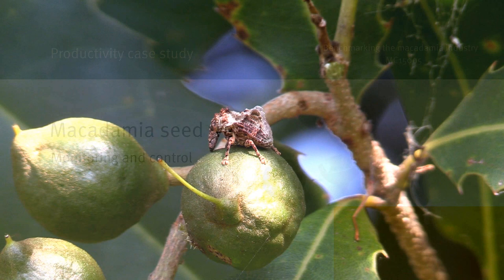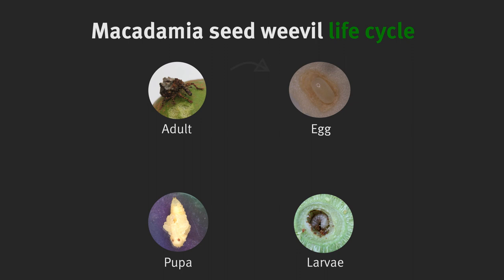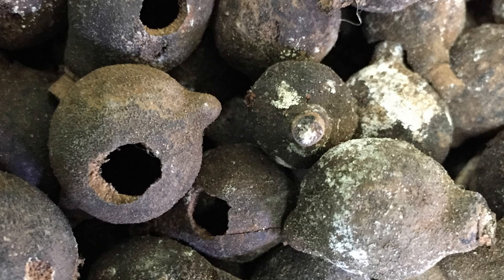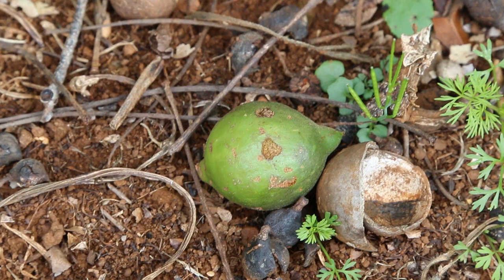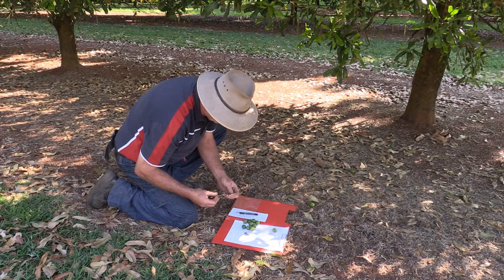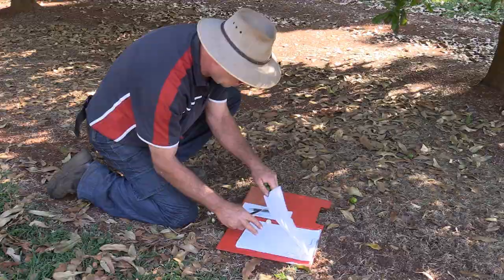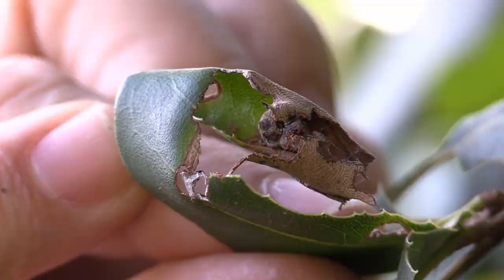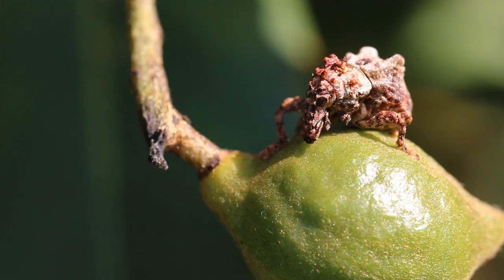Macadamia seed weevil: Monitoring and control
The Macadamia seed weevil, previously known as Sigastus weevil, has in recent years become a serious pest in the Northern Rivers region of New South Wales, affecting the productivity of macadamia orchards in the area. With the increase in the weevil’s population and its ability to spread, it also poses a risk to other macadamia growing regions within Australia.
Effective management of the weevil requires knowledge of its life cycle to ensure appropriate timing of control strategies. Entomologist Craig Maddox and macadamia grower and consultant Steve McLean share their knowledge on the weevil and current control strategies available to growers.